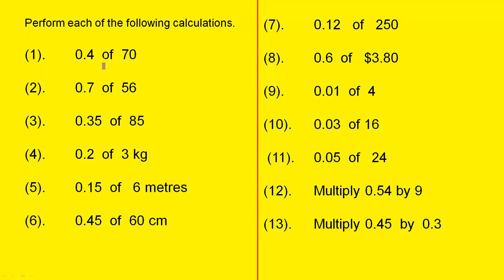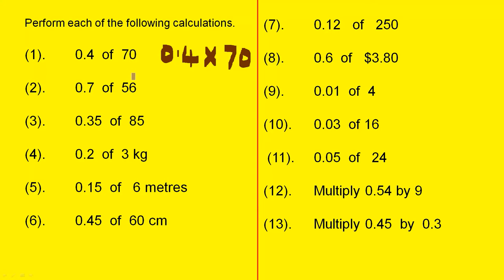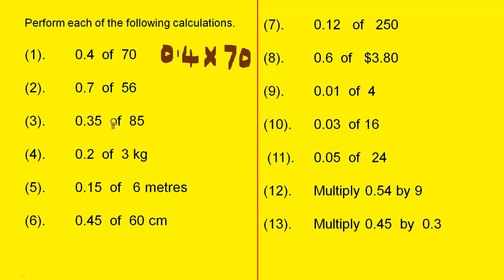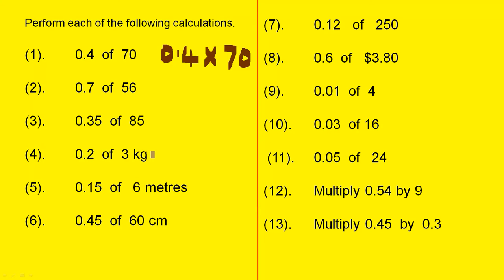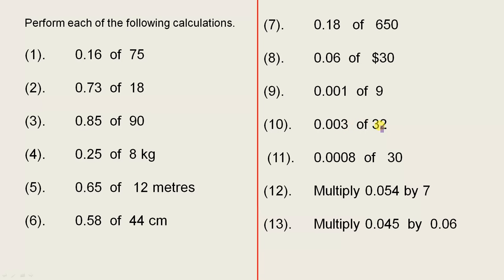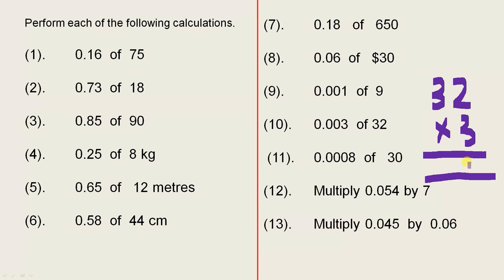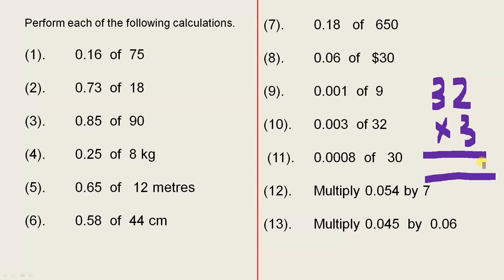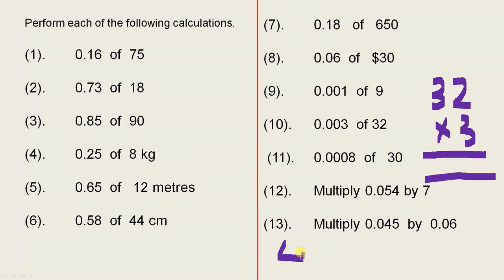Decimal of a Quantity Worksheets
This video presents worksheets on finding the decimal of a quantity